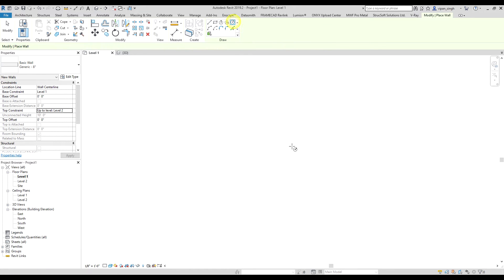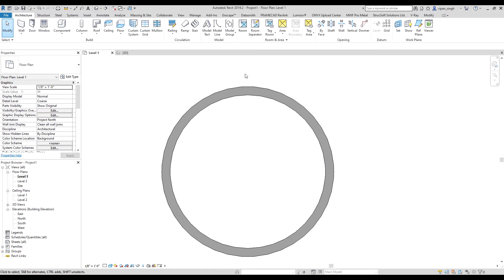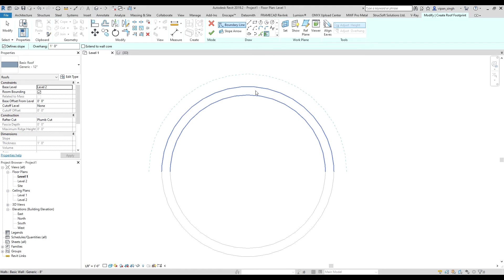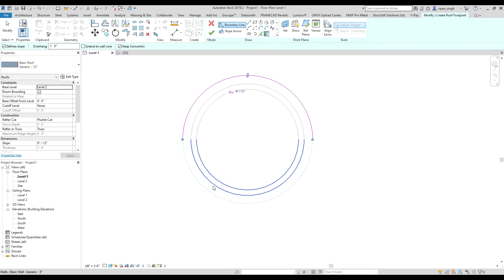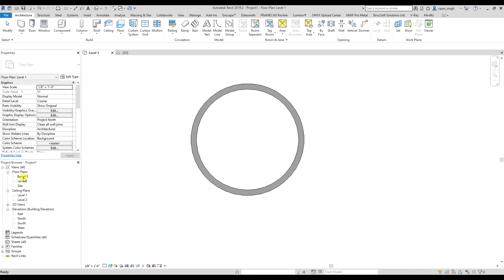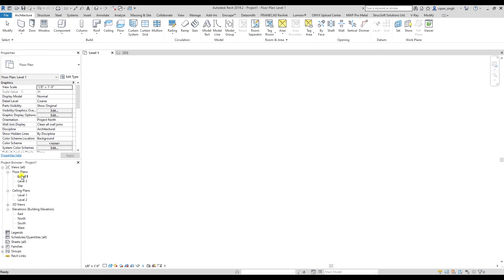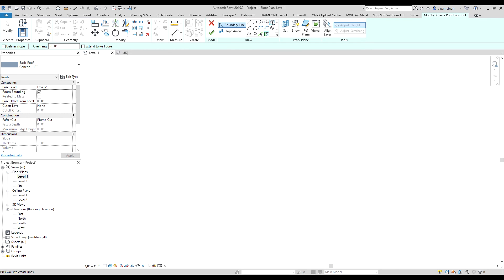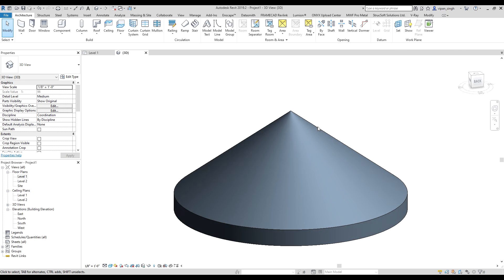R-19 | How to make Circular Roof or Cone Roof | Revit Tutorial | Beginner